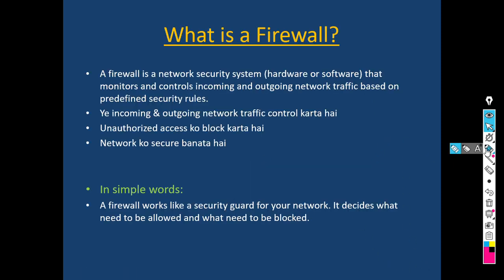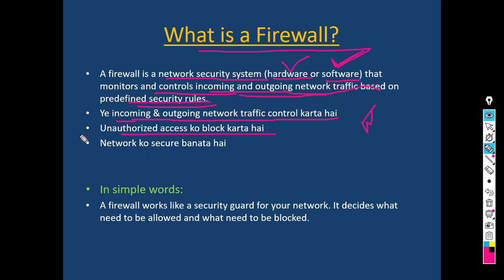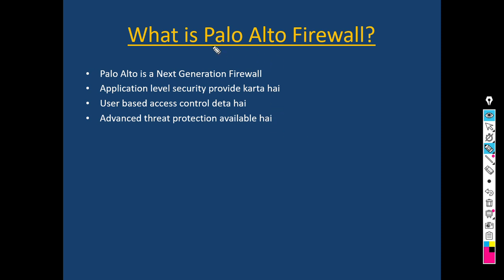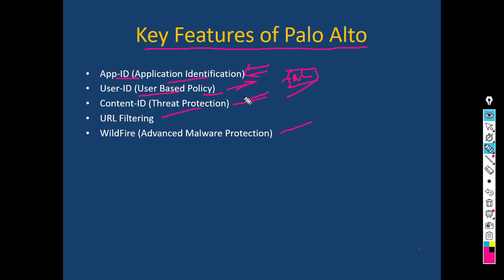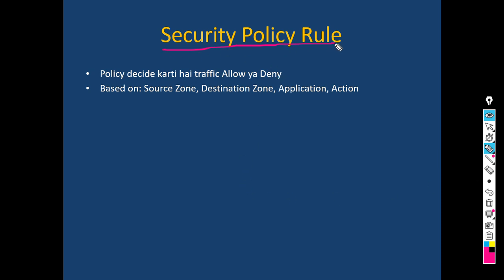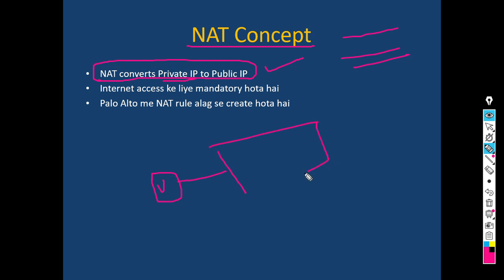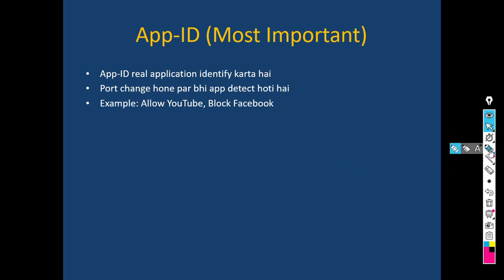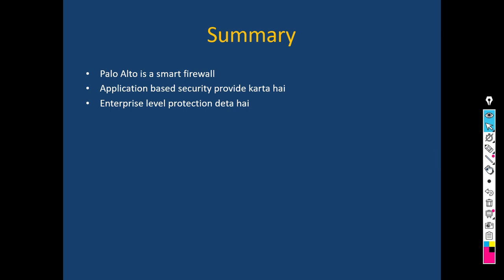Palo Alto Networks Products Explained | Beginner to Advanced Guide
In this video, we explain Palo Alto Networks products in a simple and easy-to-understand way.

This video covers:
• Overview of Palo Alto Networks
• Strata – Network Security Platform
• VM-Series Firewalls
• CN-Series for Cloud-Native Security
• Prisma (Cloud Security Platform)
• Panorama (Centralized Management)
• GlobalProtect (Secure Remote Access VPN)
• Palo Alto Networks Subscription Services

This video is useful for:
• Cybersecurity beginners
• Networking students
• Palo Alto interview preparation
• Anyone starting a career in network security